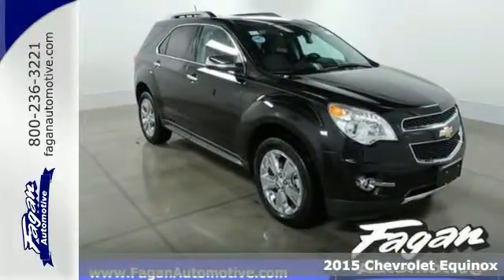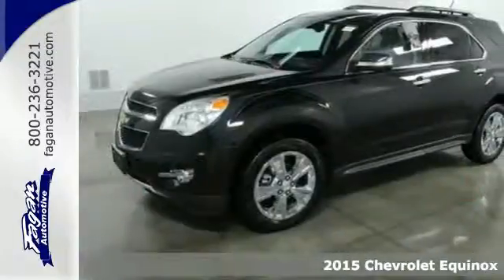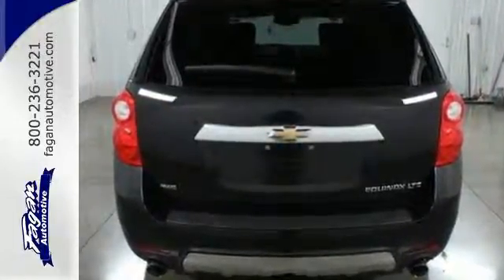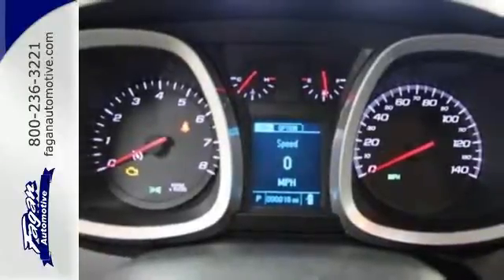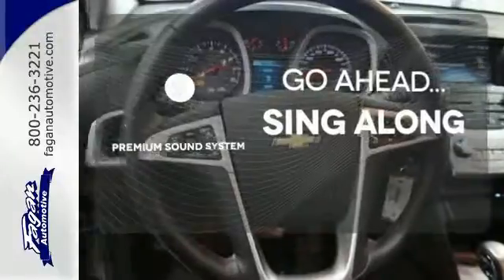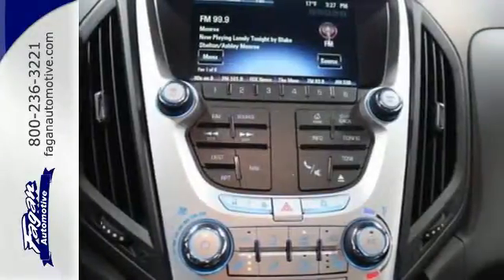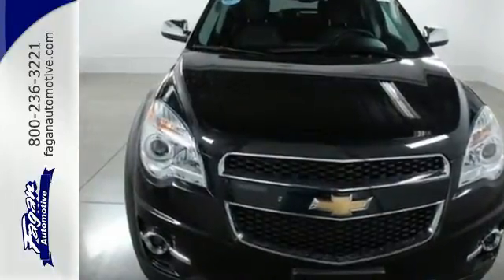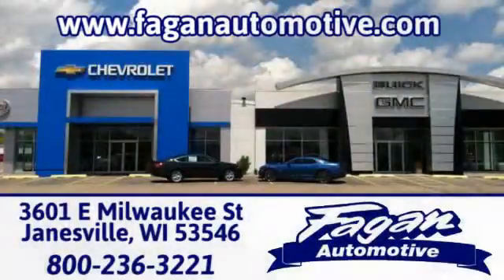2015 Chevrolet Equinox Janesville WI Madison, WI #15638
Year: 2015
Make: Chevrolet
Model: Equinox
Trim: LTZ
Engine: 6 Cylinder
Transmission: 6 Speed Shiftable Automatic
Color: Black Granite Metallic Paint
Interior: Jet Black
Stock #: 15638
VIN: 2GNFLHE33F6278448
Heated Leather Seats, Sunroof, Premium Sound System, Satellite Radio, iPod/MP3 Input, Back-Up Camera, ENGINE, 3.6L DOHC, V6 SIDI (SPARK IGN... All Wheel Drive. BLACK GRANITE METALLIC PAINT exterior and JET BLACK interior, LTZ trim. CLICK ME!brbrKEY FEATURES INCLUDEbrLeather Seats, All Wheel Drive, Heated Driver Seat, Back-Up Camera, Premium Sound System, Satellite Radio, iPod/MP3 Input, Chrome Wheels, Remote Engine Start, Heated Seats, Heated Leather Seats MP3 Player, Hands Free Communications System, Privacy Glass, Keyless Entry, Child Safety Locks.brbrOPTION PACKAGESbrENGINE, 3.6L DOHC, V6 SIDI (SPARK IGNITION DIRECT INJECTION) with VVT (Variable Valve Timing) (301 hp [224.4 kW] @ 6500 rpm, 272 lb-ft [367.2 N-m] @ 4800 rpm), SUNROOF, POWER, TILT-SLIDING WITH EXPRESS-OPEN AND WIND DEFLECTOR, TRANSMISSION, 6-SPEED AUTOMATIC WITH OVERDRIVE (STD), LTZ PREFERRED EQUIPMENT GROUP Includes Standard Equipment. LTZ with BLACK GRANITE METALLIC PAINT exterior and JET BLACK interior features a V6 Cylinder Engine with 301 HP at 6500 RPM*.brbrVISIT US TODAYbr*New vehicle sale prices include GM Employee pricing. Must obtain GM Employee Authorization number to get sale price. Added accessories are additional to the GM Employee price. Contact dealer for details. Serving Southern WI and Northern IL since 1945. Why Go Anywhere Else? Contact Jennifer or Sean in the Internet Department to set up your test drive today!brbrHorsepower calculations based on trim engine configuration. Please confirm the accuracy of the included equipment by calling us prior to purchase.br

Address:
3601 E Milwaukee Street